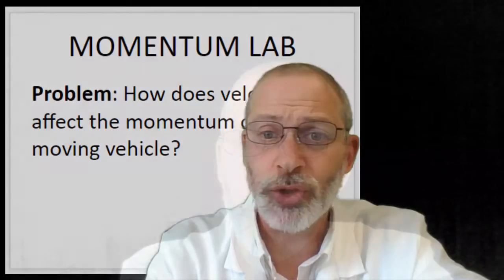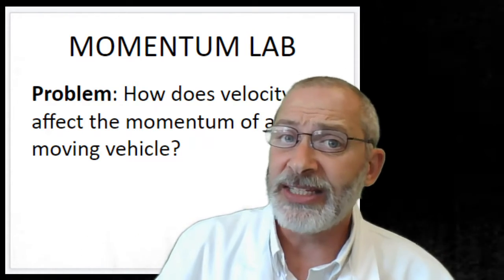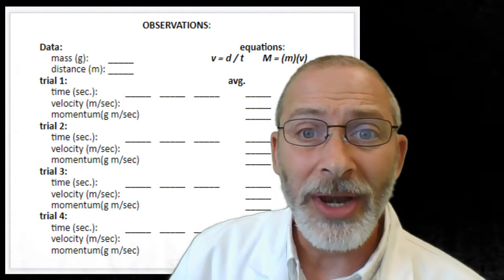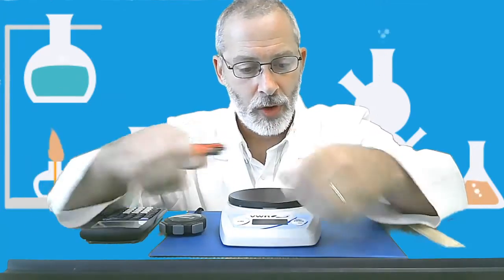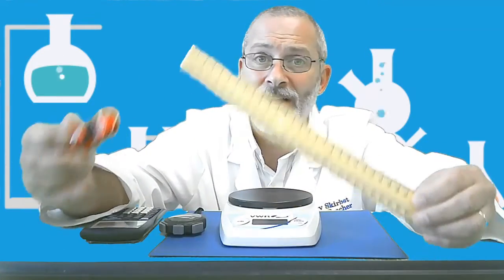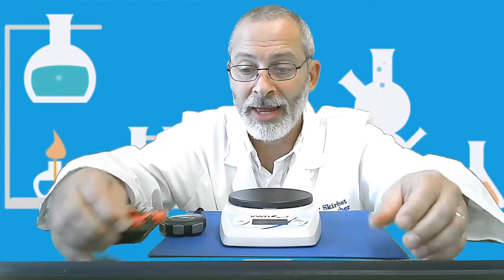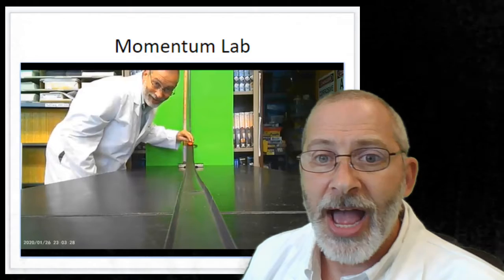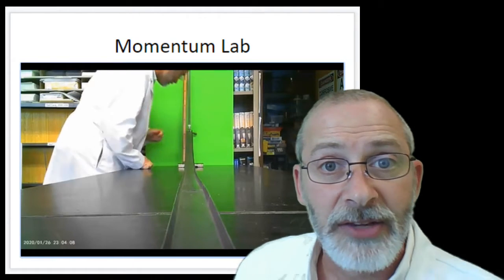02 8 LAB Motion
This is the Motion Lab.
What is the relationship between velocity and momentum?